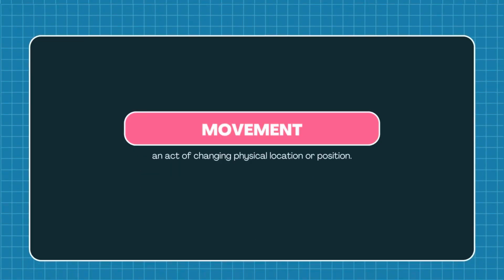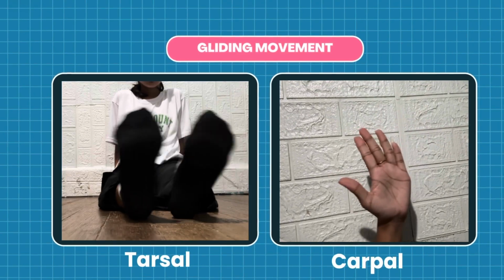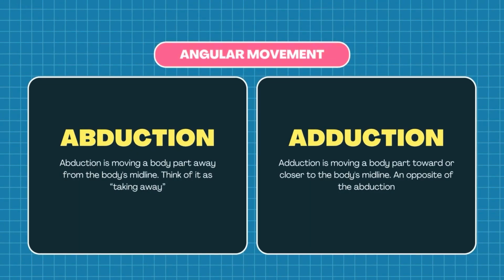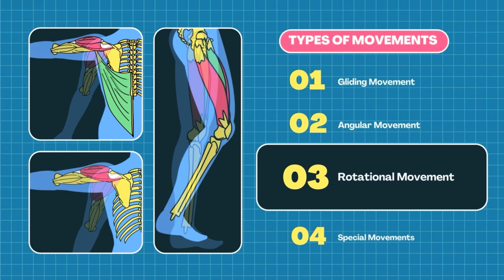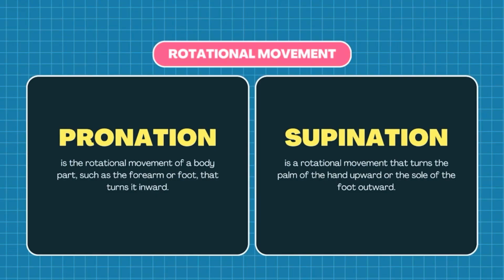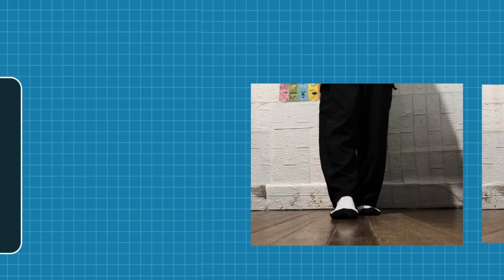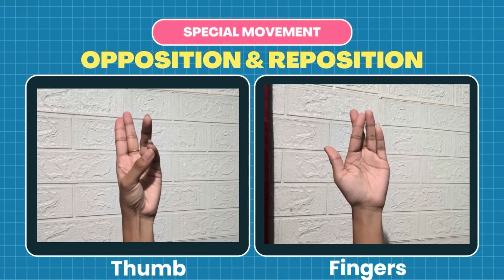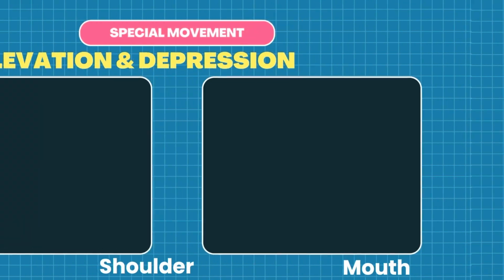Movement Terminologies | PATHFIT 1